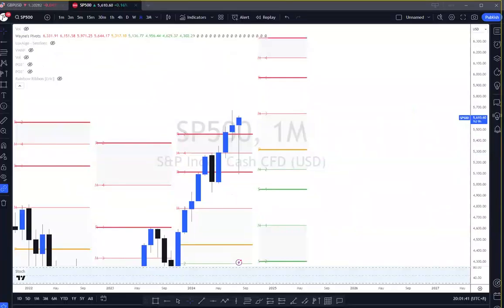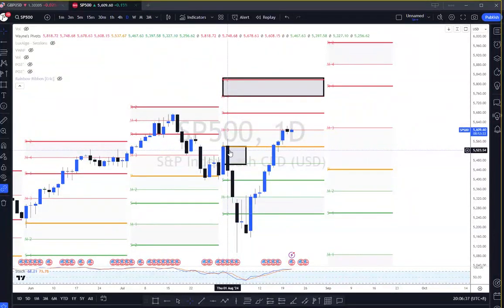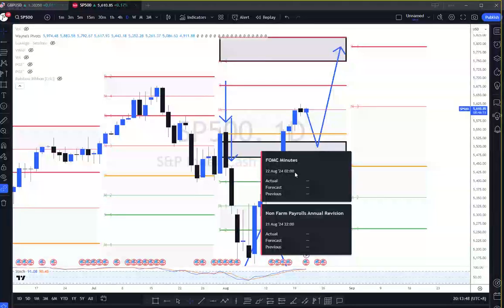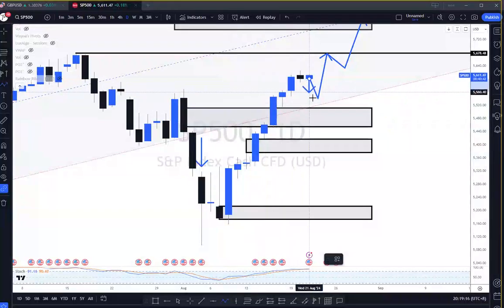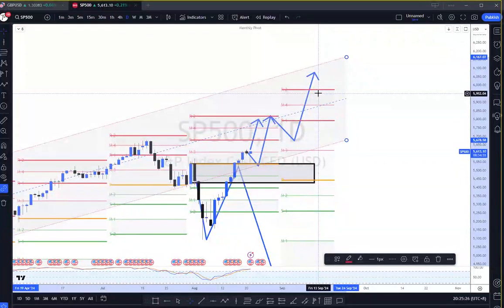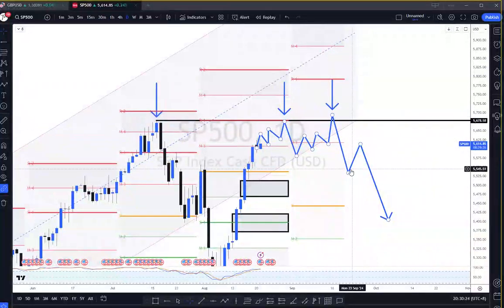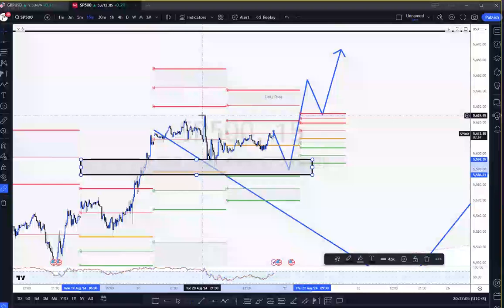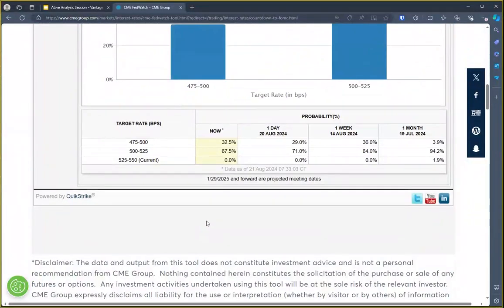Webinar | 21 August 2024 - Cracking The Code Of S&P 500